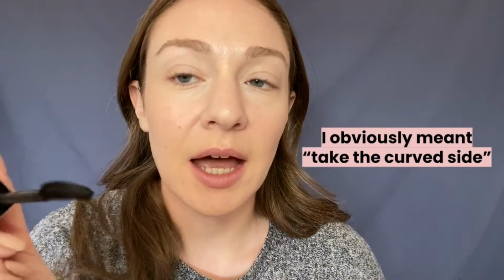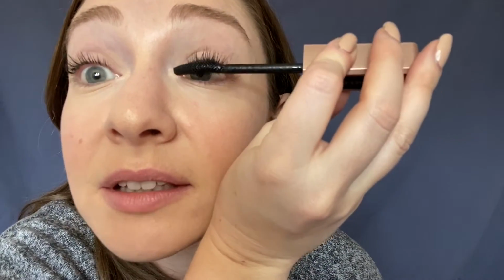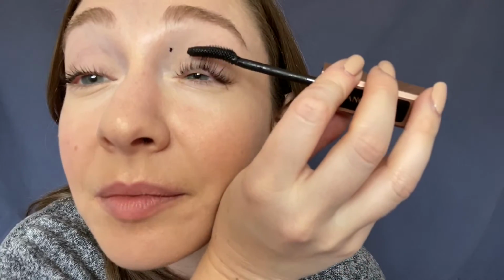NEW MASCARA from Lancôme: Lash Idôle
Review & how to use Lancôme's new mascara, Lash Idôle! What do you think of it?

CAMERA I USE

CODES FOR DISCOUNTS:

 ★ $100 OFF Nectar Mattress: nectarXallyson100
 ★ FREE LYFT RIDE: ALLYSON796477
 ★ $100 Gift card when you switch to VERIZON FIOS: BERGE213VZ
★ $10 Credit for Ritual ALLYSON12375